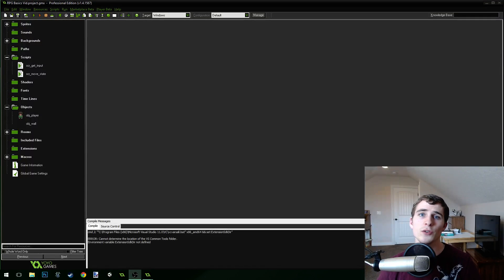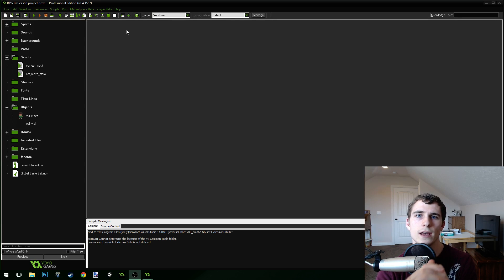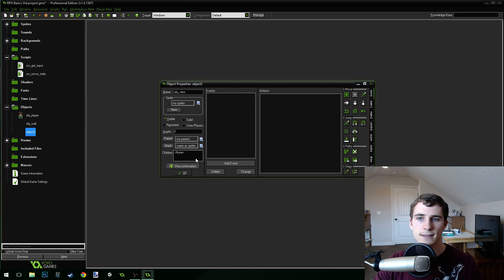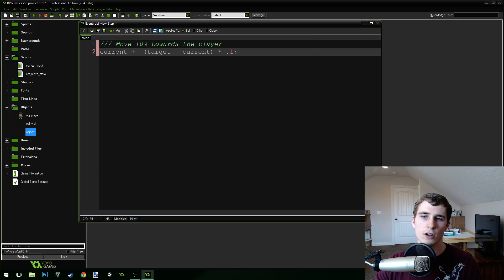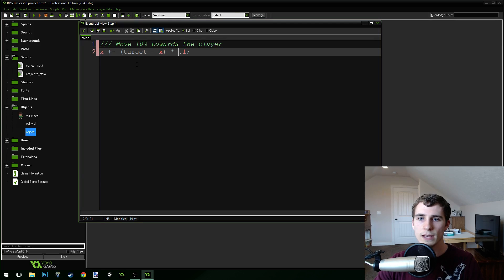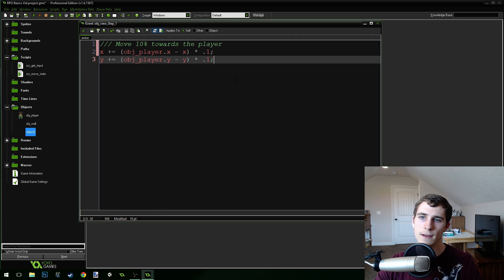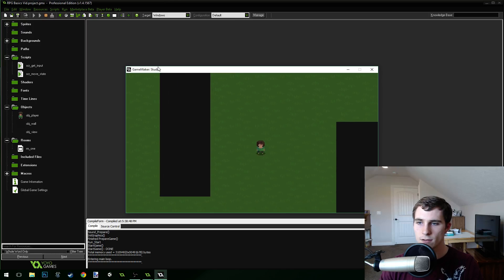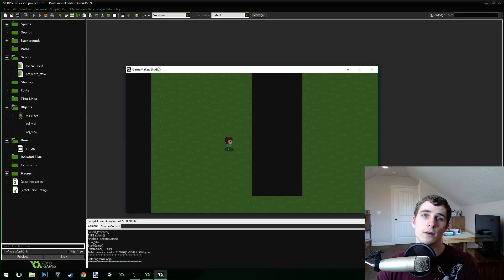[Beginner Tutorial] Make an RPG in GameMaker [P5] Smooth View Movement